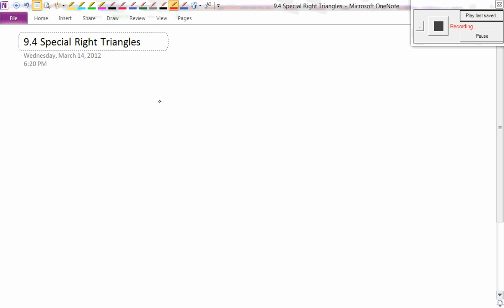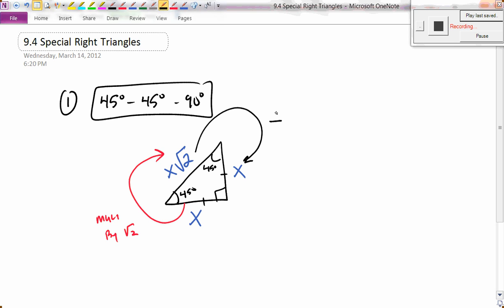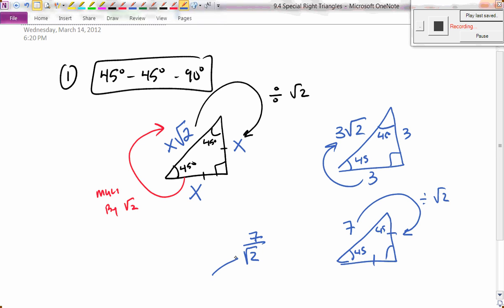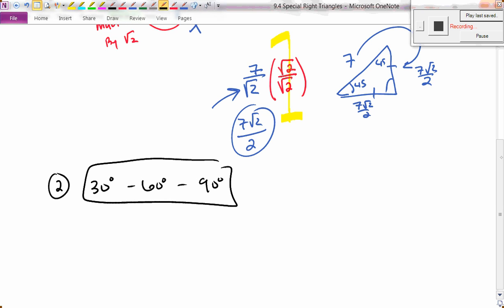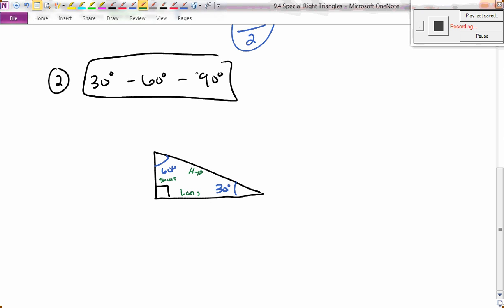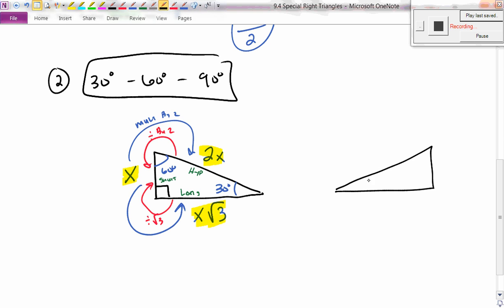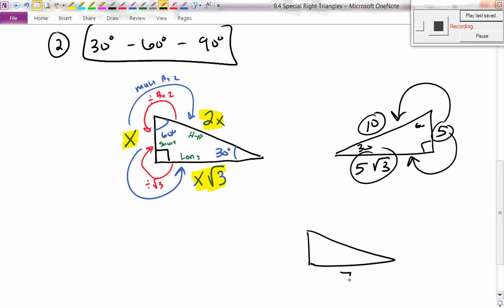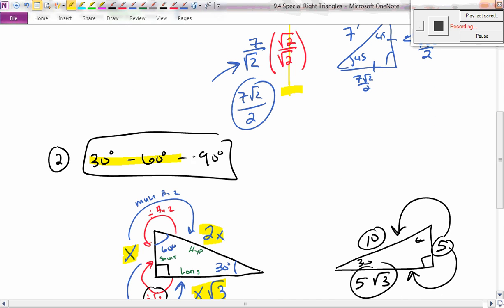9 4 Special Right Triangles